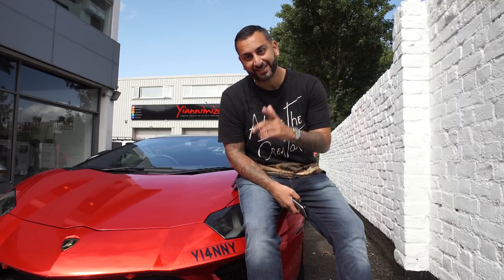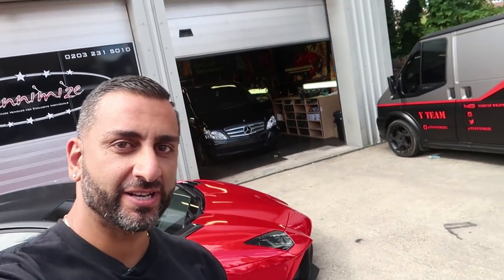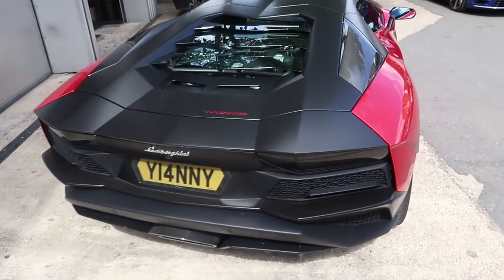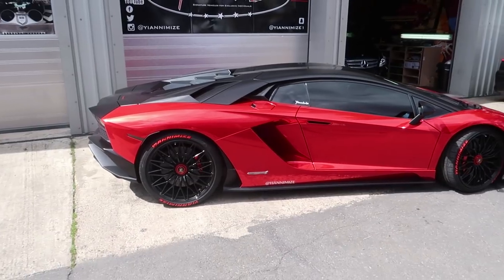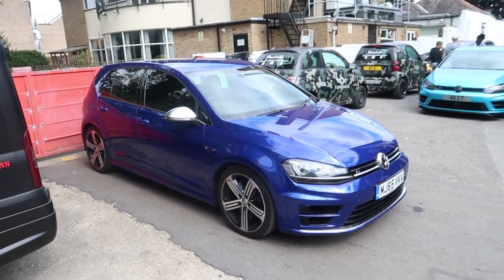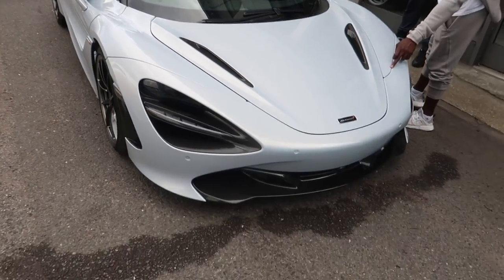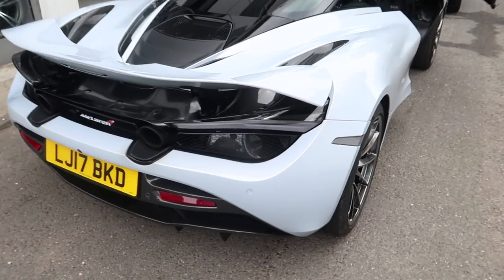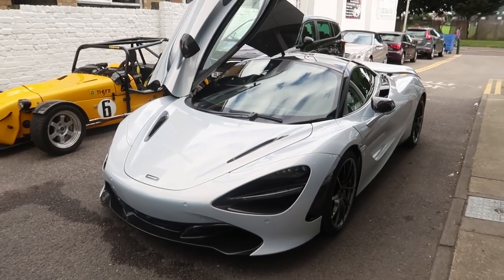Update on my Lamborghini Aventador S and a New McLaren 720s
After doing a lot of miles at speed the Chrome Red wrap has some slight damage. Those white specs you can see though are not the cars original paintwork. Like we always say, the wrap isn't just aesthetic, it protects the car too.

Was going to just be a Saturday vlog update on my Lamborghini Aventador S but then a couple of Golf Rs and a 720s showed up! It was a mini Supercar Saturday at Yiannimize!

Includes some great exhaust sounds from Jack Duncan's new McLaren 720s and Alex's VW Golf R. So who took it?

If you liked this video you may also like videos by Shmee150, Salomondrin, Seen Through Glass, Car Throttle, Supercars Of London and Mo Vlogs.